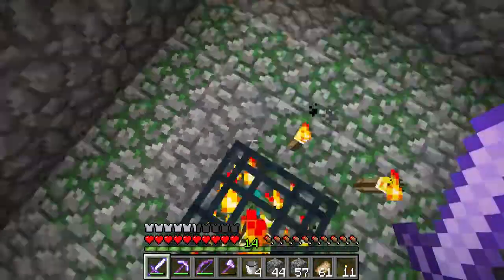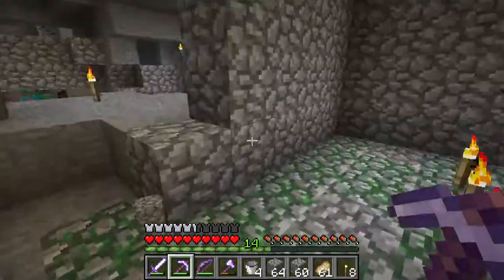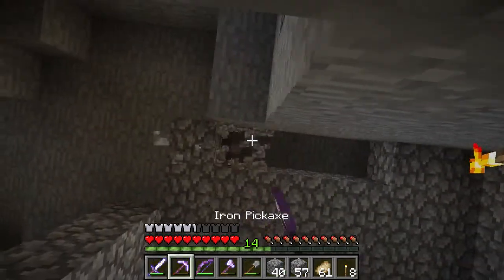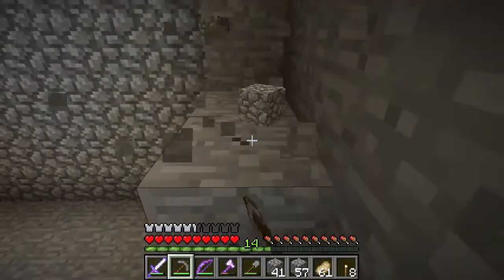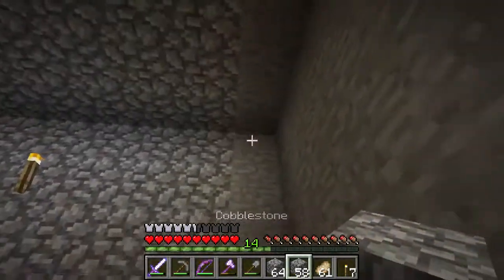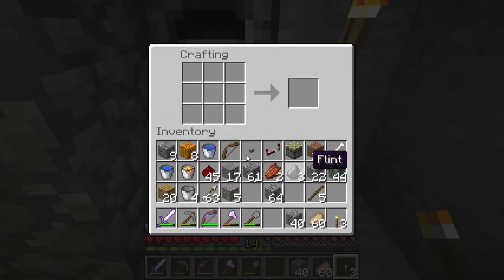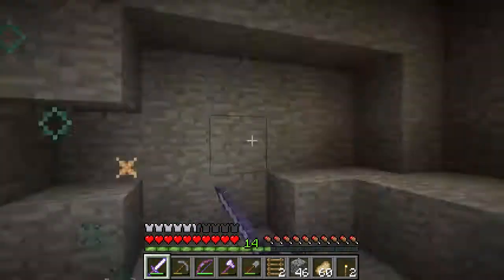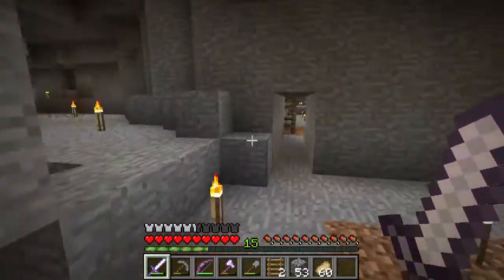MrMFretwell Plays Minecraft - E019 - "Spawner Trap" (M368)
I think its time for an XP trap, without high level enchantments its just taking far too long to get things done, handily I have a Zombie spawner nearby which will do just fine!